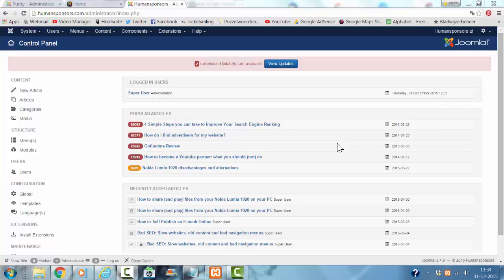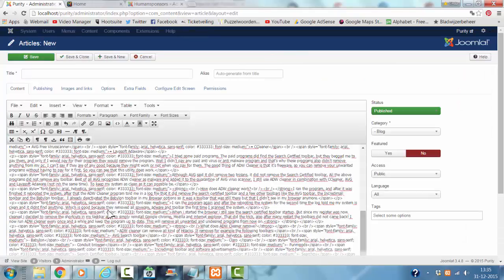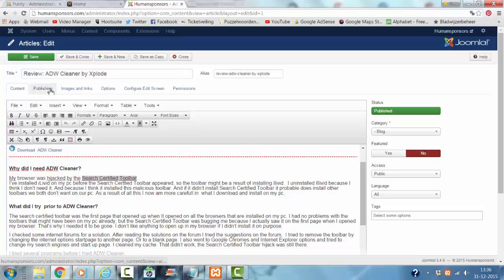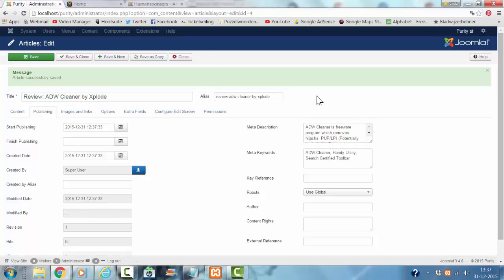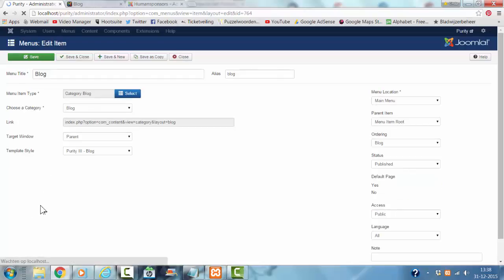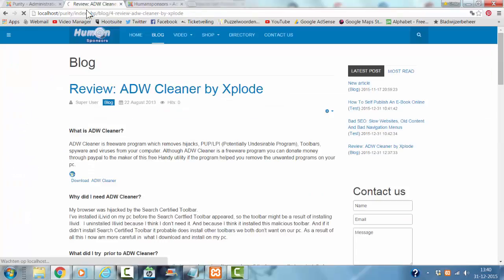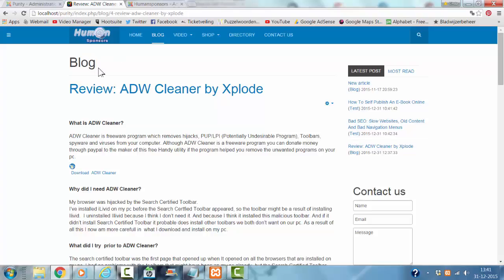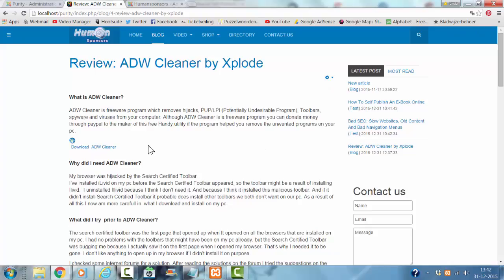How to Copy Articles to another Joomla Website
If you are building a new version of a website you sometimes start from scratch. In  this case you might want to copy your articles to your new (offline) website. In this tutorial I show you how to copy content from one Joomla website to another Joomla Website